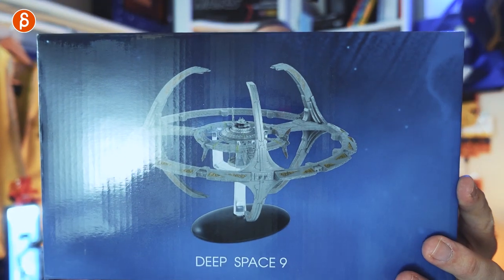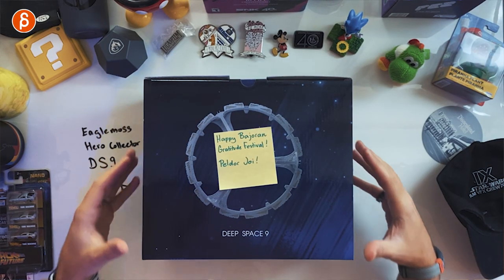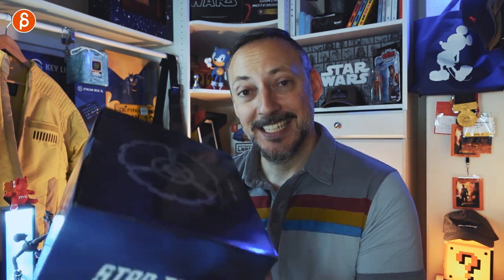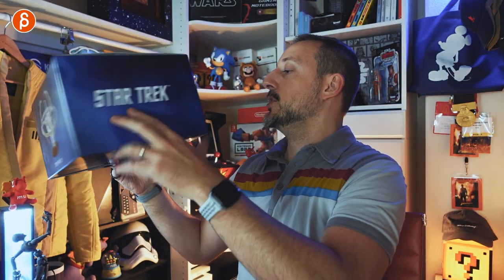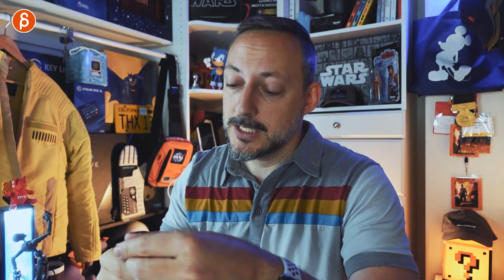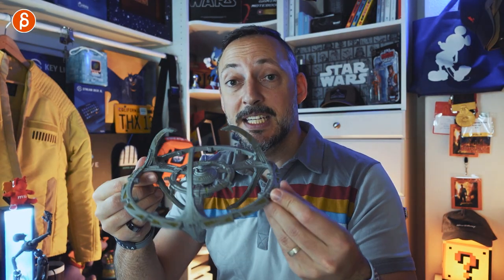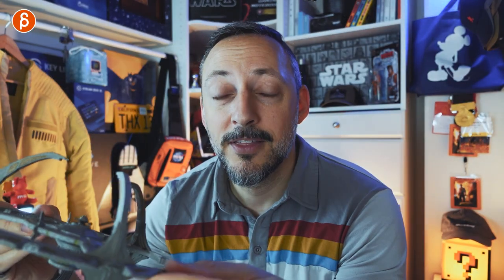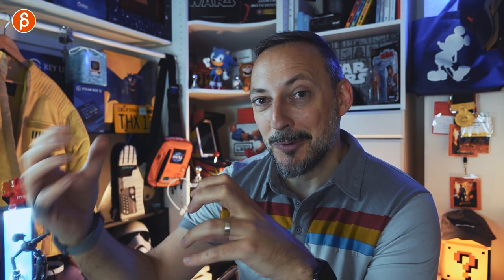Star Trek Deep Space 9 XL Edition (Eaglemoss Hero Collector) - Unboxing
Part of the "Things I Like" playlist, let's unbox and take a look at the Star Trek Deep Space 9 XL Edition (Eaglemoss Hero Collector), because why not?! I love Star Trek and this station design has always been fascinating to me. If you haven't watcched DS9 yet you should, one of the best Trek shows out there!

Chapters:
0:00 Intro
0:20 Thank you Charles!
0:57 Unboxing
2:08 Assembled
2:39 Thanks and Subscribe!